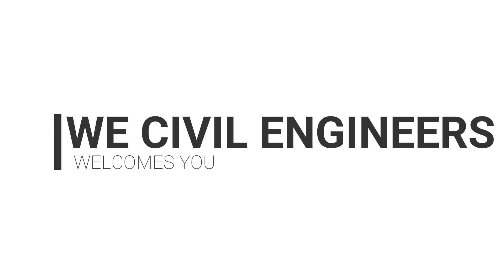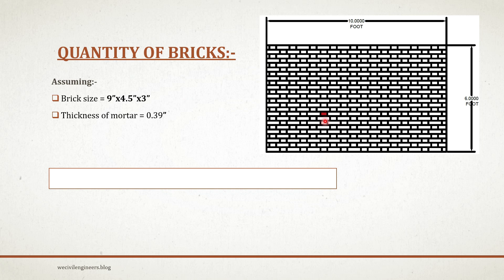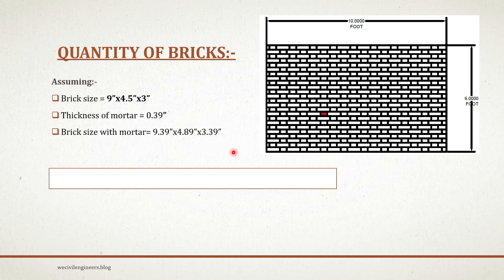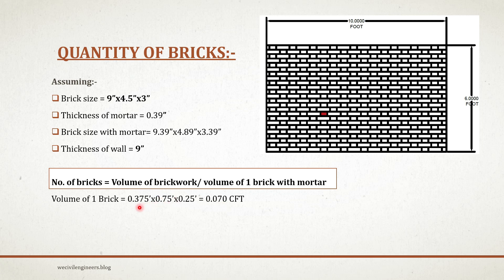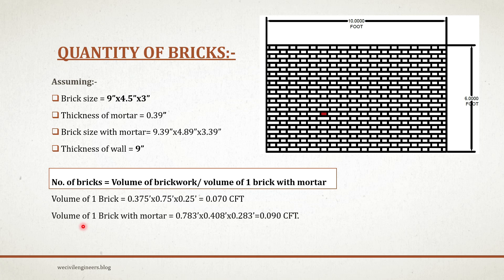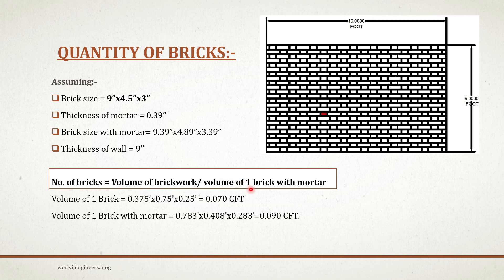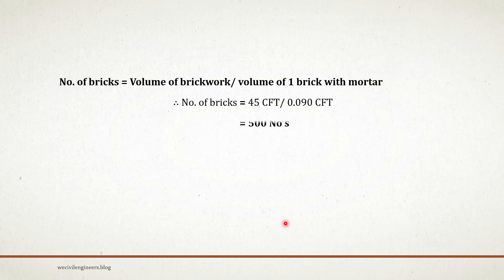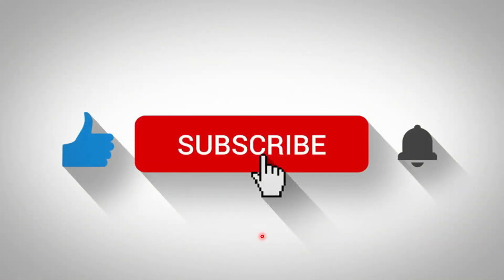9-inch wall brick calculation | Estimation and Costing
In this video, I have explained the procedure to calculate the no. of bricks required for a 9-inch thick wall. You can find information like Formula to calculate the no of bricks & thickness of the mortar, and the percentage of wastage to be considered when we are calculating the number of bricks.

Also, watch:

1. How to Calculate Number of Bricks Per Square Foot

2. How to calculate number of bricks per cubic foot

3. How to calculate number of bricks per Square meter (m2)

4. An easy method to CALCULATE THE NUMBER OF BRICKS IN 100 CUBIC FEET

5. RATE ANALYSIS OF BRICKWORK

6. How to calculate the number of Bricks, Cement, and Sand in Brickwork?

7. How to calculate the quantity of Bricks and Plaster in a wall?

8. EASY METHOD TO CALCULATE QUANTITY OF MORTAR IN BRICKWORK

9.How to calculate the number of Bricks in 1000 square foot